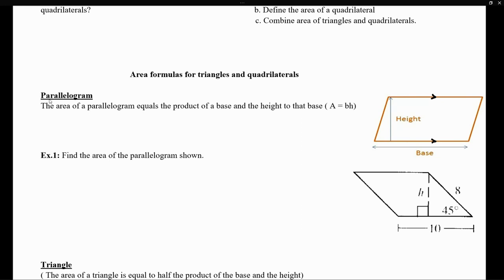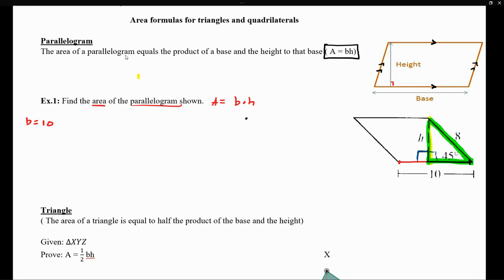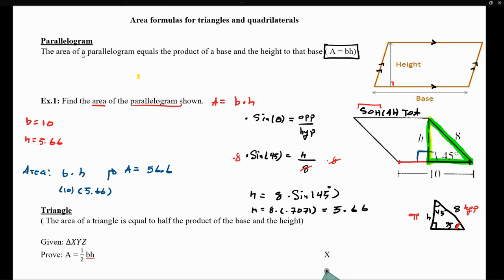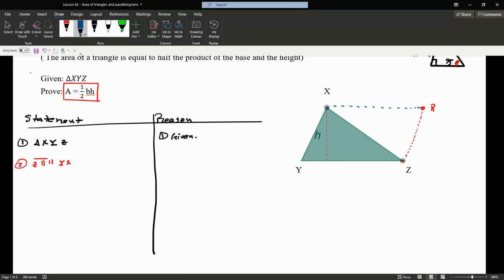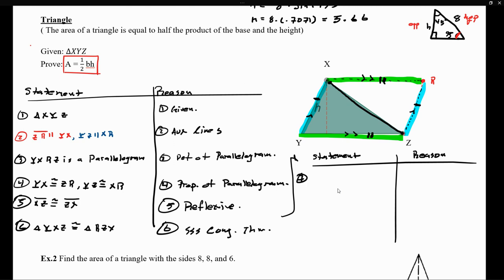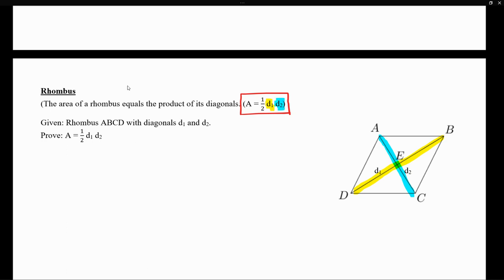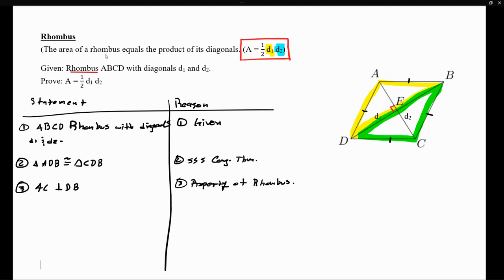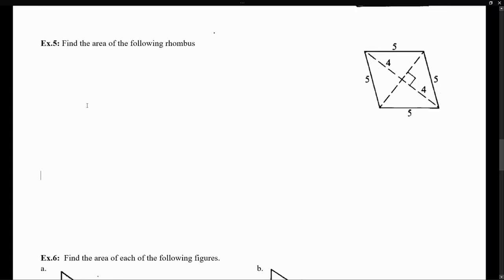Area of Triangles and Quadrilaterals - Geometry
Lesson for Area of Triangles and Quadrilaterals - Geometry